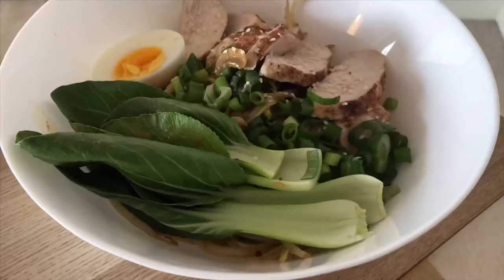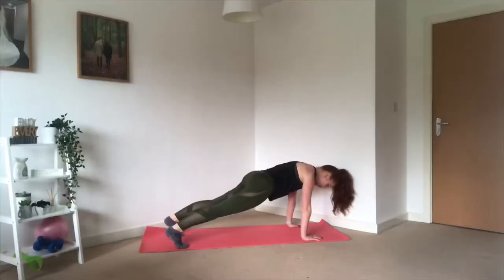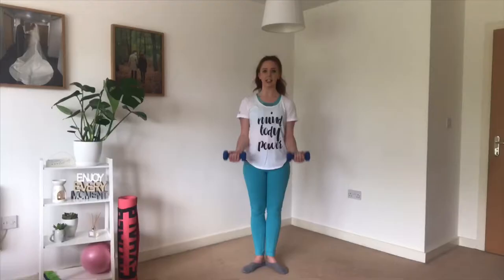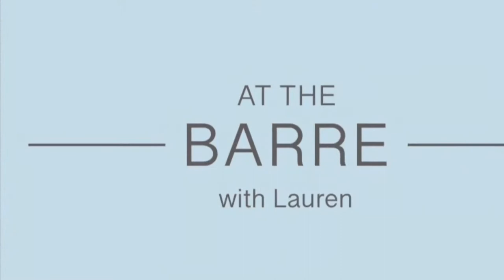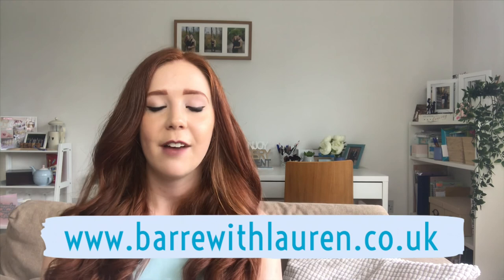WHAT IS BARRE?! - and other FAQs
My name is Lauren Bates, creator of  ‘At The Barre With Lauren’ - I’m a professionally trained ballet dancer and post videos on fitness, food, healthy living and my day to day life, as well as teaching online barre fitness and Pilates classes.

where you’ll find my blog, ‘fake-away’ recipe series and online barre workouts.
Facebook: ‘At The Barre With Lauren’